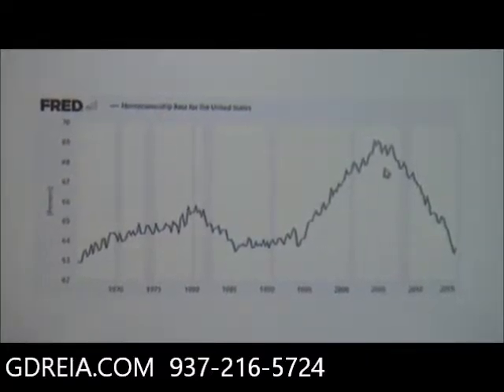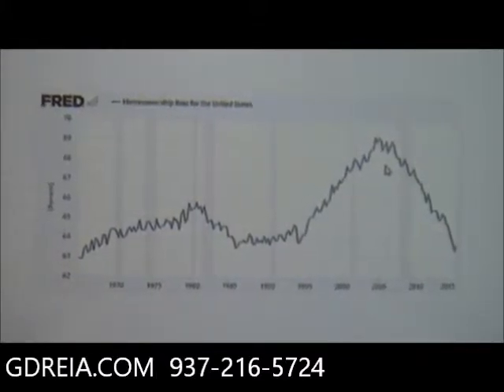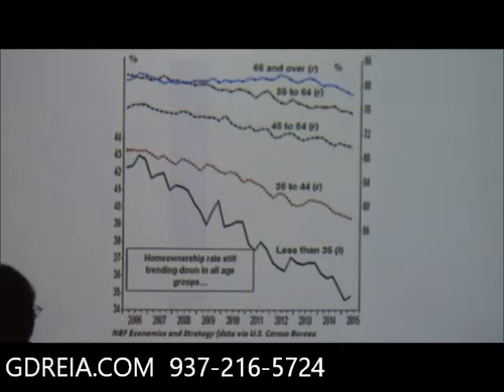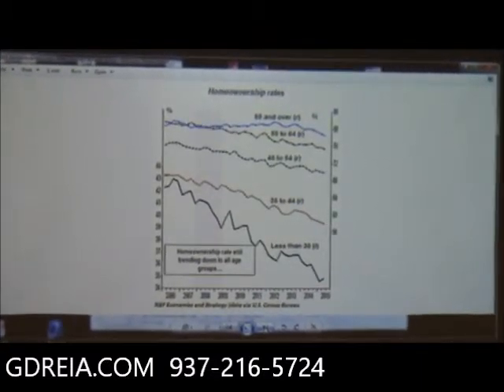State of the Market with Mike Frye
State of the Market with Mike Frye.  Mike Frye discusses the state of the Market at the Greater Dayton Real Estate Investors Meeting on January 6, 2015.  Go to Gdreia.com and click on the join option under the Membership Info tab to join GDREIA  to see the full version of this video  and many others.